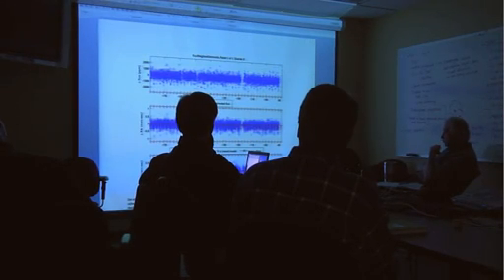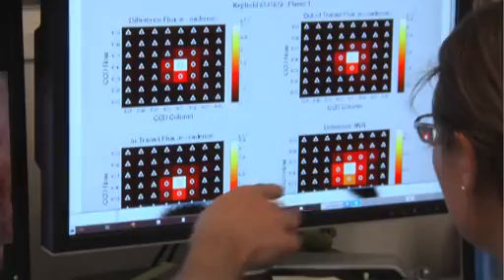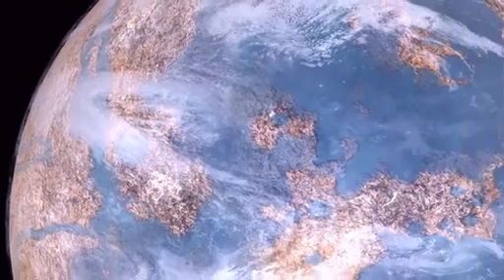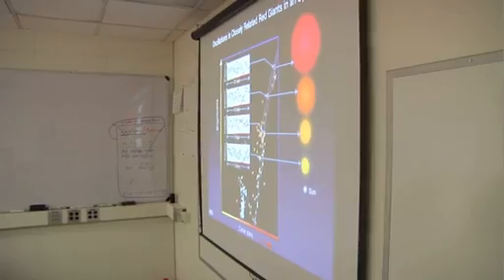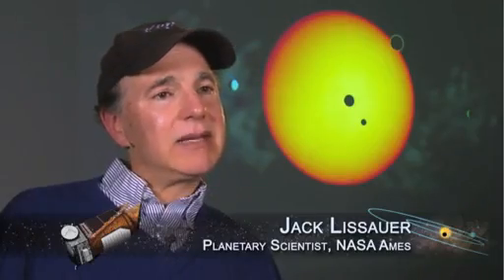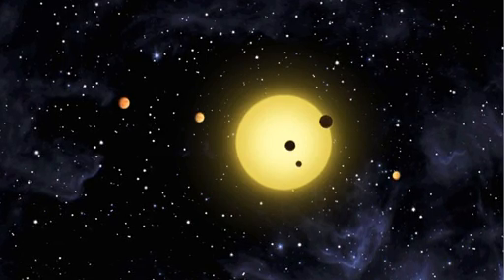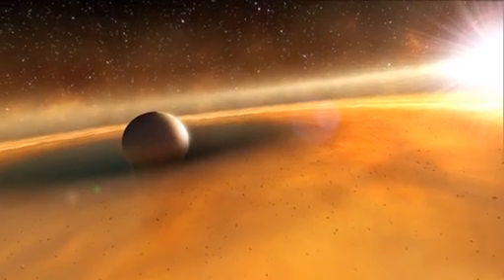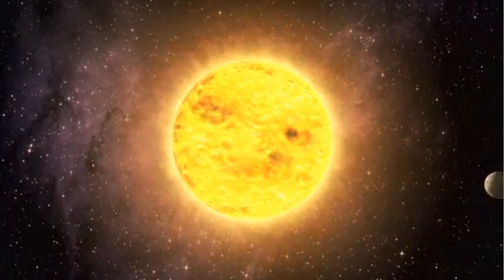NASA Finds Earth-size Planet Candidates in the Habitable Zone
NASA's Kepler mission has discovered its first Earth-size planet candidates and its first candidates in the habitable zone, a region where liquid water could exist on a planet's surface. Five of the potential planets are near Earth-size and orbit in the habitable zone of smaller, cooler stars than our sun.

Kepler mission discovers more than 1,000 new planet candidates

Is our Milky Way galaxy home to other planets the size of Earth? Are Earth-sized planets common or rare? NASA scientists seeking answers to those questions recently revealed their discovery.

"We went from zero to 68 Earth-sized planet candidates and zero to 54 candidates in the habitable zone - a region where liquid water could exist on a planet's surface. Some candidates could even have moons with liquid water," said William Borucki of NASA's Ames Research Center, Moffett Field, Calif., and the Kepler Mission's science principal investigator. "Five of the planetary candidates are both near Earth-size and orbit in the habitable zone of their parent stars."

Planet candidates require follow-up observations to verify they are actual planets.

"We have found over twelve hundred candidate planets - that's more than all the people have found so far in history," said Borucki. "Now, these are candidates, but most of them, I'm convinced, will be confirmed as planets in the coming months and years."

The findings increase the number of planet candidates identified by Kepler to-date to 1,235. Of these, 68 are approximately Earth-size; 288 are super-Earth-size; 662 are Neptune-size; 165 are the size of Jupiter and 19 are larger than Jupiter. Of the 54 new planet candidates found in the habitable zone, five are near Earth-sized. The remaining 49 habitable zone candidates range from super-Earth size -- up to twice the size of Earth -- to larger than Jupiter. The findings are based on the results of observations conducted May 12 to Sept. 17, 2009 of more than 156,000 stars in Kepler's field of view, which covers approximately 1/400 of the sky.

"The fact that we've found so many planet candidates in such a tiny fraction of the sky suggests there are countless planets orbiting stars like our sun in our galaxy," said Borucki. "Kepler can find only a small fraction of the planets around the stars it looks at because the orbits aren't aligned properly. If you account for those two factors, our results indicate there must be millions of planets orbiting the stars that surround our sun."

"We're about half-way through Kepler's scheduled mission," said Roger Hunter, the Kepler project manager. "Today's announcement is very exciting and portends many discoveries to come. It's looking like the galaxy may be littered with many planets."

Among the stars with planetary candidates, 170 show evidence of multiple planetary candidates, including one, Kepler-11, that scientists have been able to confirm that has no fewer than six planets.

"Another exciting discovery has been the tremendous variations in the structure of the confirmed planets -- some have the density of Styrofoam and others are denser than iron. The Earth's density is in between."

"The historic milestones Kepler makes with each new discovery will determine the course of every exoplanet mission to follow," said Douglas Hudgins, Kepler program scientist at NASA Headquarters in Washington.

Kepler, a space telescope, looks for planet signatures by measuring tiny decreases in the brightness of stars caused by planets crossing in front of them - this is known as a transit.

Since transits of planets in the habitable zone of sun-like stars occur about once a year and require three transits for verification, it is expected to take three years to locate and verify Earth-size planets orbiting sun-like stars.

The Kepler science team uses ground-based telescope and the Spitzer Space Telescope to perform follow-up observations on planetary candidates and other objects of interest found with the spacecraft. The star field that Kepler observes in the constellations Cygnus and Lyra can only be seen from ground-based observatories in spring through early fall. The data from these other observations helps determine which of the candidates can be validated as planets.

"The first four months of data have given us an enormous amount of interesting information for the science community to explore and to find the planets among the candidates that we have found," said Borucki. "Keep in mind, in the future, we'll have even more data for small planets in and near the habitable zone for everyone to look at." ...